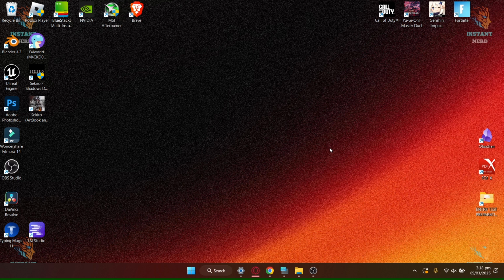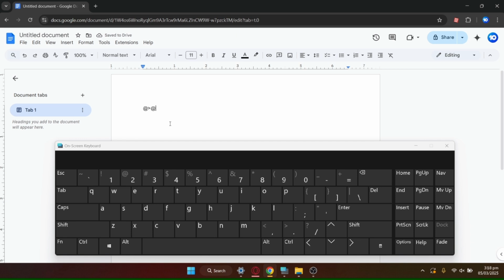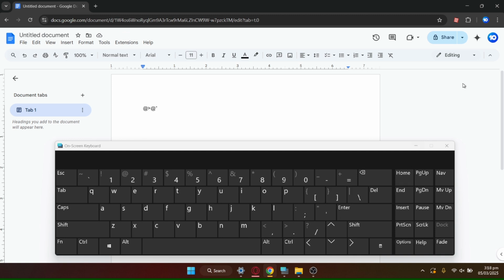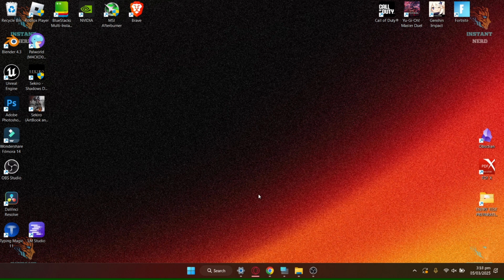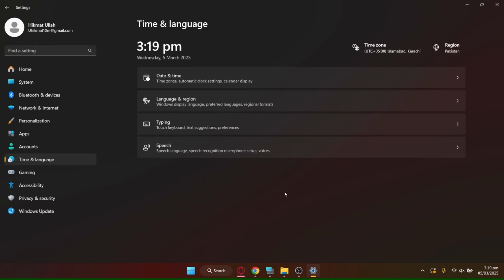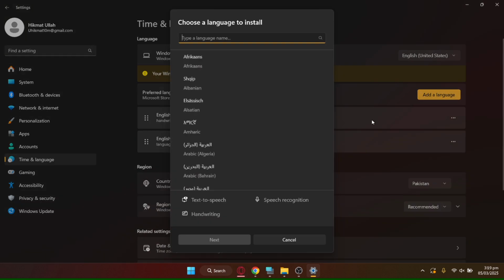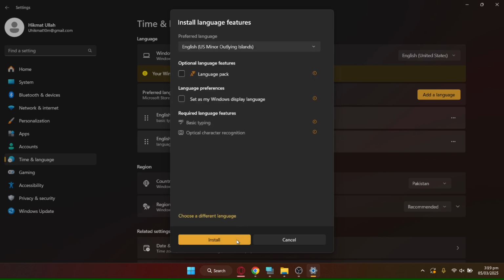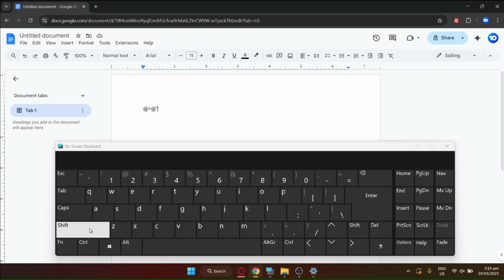How To Type the @ Sign on Your Laptop – Quick Keyboard Guide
Struggling to type the @ symbol on your laptop? Whether you're trying to enter your email address, tag someone on social media, or use it in a document, this tutorial will show you quick and easy ways to type the @ sign on different laptop keyboards!

What You'll Learn in This Video:
✔ How to type @ on Windows, Mac, and different keyboard layouts
✔ Alternative ways to enter @ using key combinations
✔ How to fix @ key not working on your laptop
✔ Region-based keyboard differences and solutions

Common Key Combinations for @ Sign:
🔹 Windows (US Keyboard): Shift + 2
🔹 Mac (US Keyboard): Option + 2
🔹 UK Keyboard: Shift + ' (apostrophe key)
🔹 International Keyboards: Alt Gr + Q or Alt Gr + 2

If your @ symbol isn’t working, don't worry! We'll also cover troubleshooting tips to fix unresponsive keys, check language settings, and use the on-screen keyboard as a backup solution.

✅ Simple and easy-to-follow steps
✅ Works for all laptop brands (Dell, HP, Lenovo, Acer, Asus, MacBook, and more)
✅ Helpful for beginners and advanced users alike

Typing should be effortless, and this guide will help you master the @ symbol in seconds.